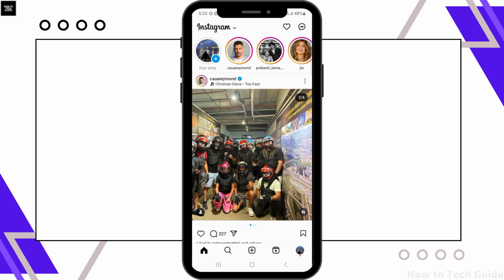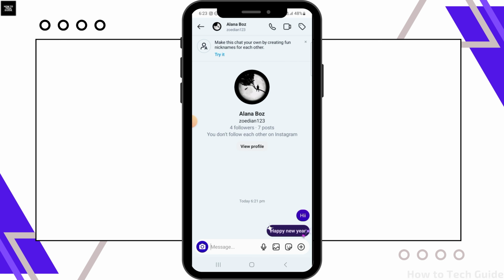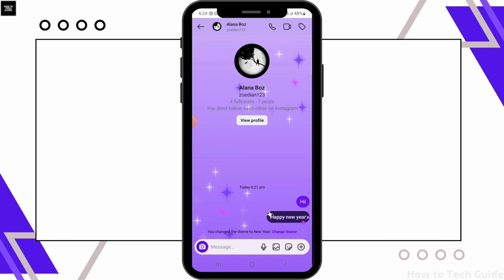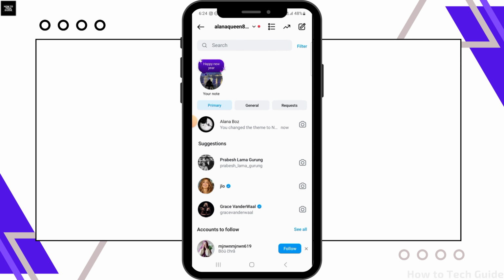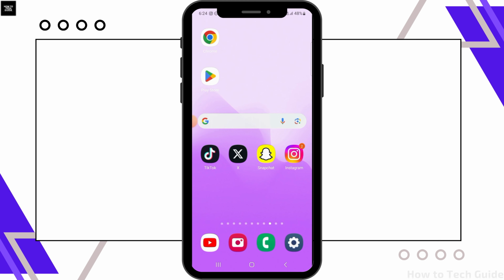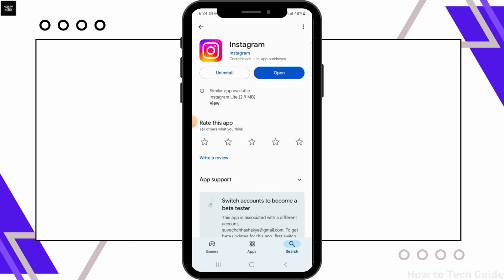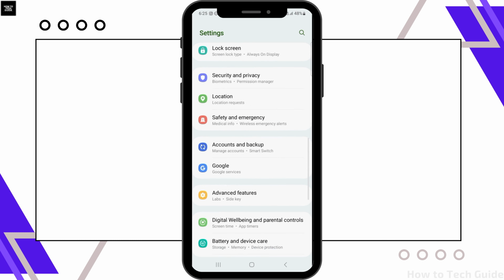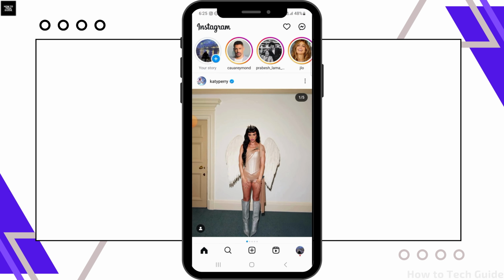How to Fix Instagram Purple Hearts in Story, Notes and Theme in Chats Not Working (2025)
Having trouble with Instagram's Purple Hearts or Purple Notes not working or showing in your stories, notes, or chat themes? In this video, we’ll guide you through the simple steps to fix the Purple Hearts feature on Instagram in 2025. Whether it's a glitch, settings issue, or compatibility problem, this step-by-step tutorial will help you restore full functionality to your Purple Hearts quickly and easily!

Timestamps:
00:00 – How to Access Instagram Settings for Purple Hearts
00:10 – Step-by-Step Guide to Fixing Purple Hearts in Stories, Notes, and Chats